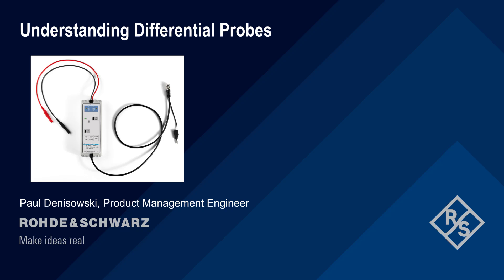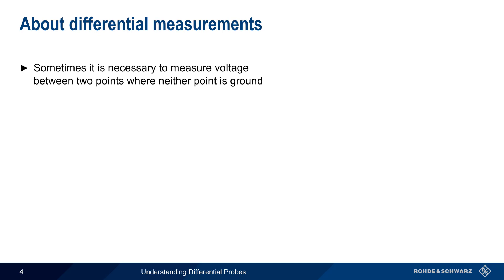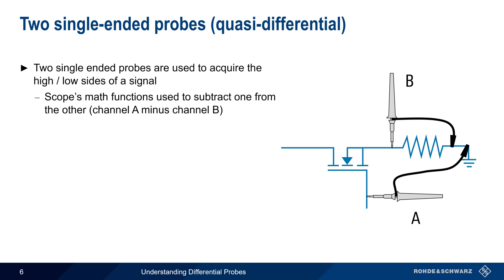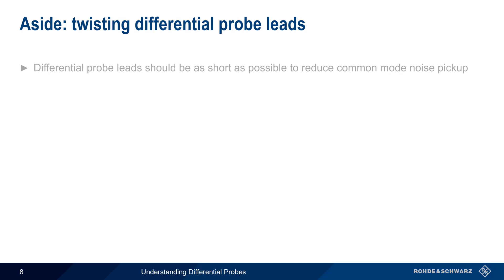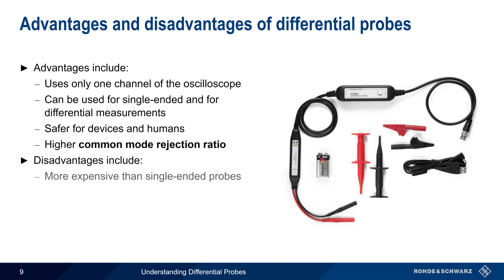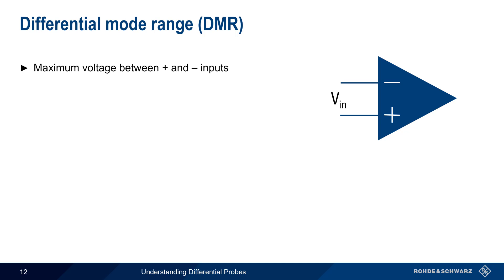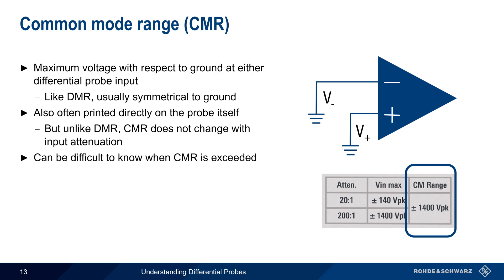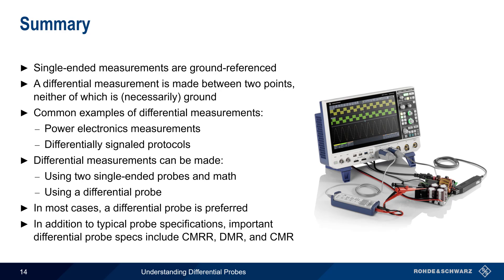Understanding Differential Probes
This video provides a short technical introduction to the differential voltage probes commonly used with oscilloscopes.

Timeline:
00:00 Introduction
00:12 Suggested viewing
00:30 About single-ended measurements
01:31 About differential measurements
02:14 Two ways of measuring differential voltages
02:35 Two single-ended probes (quasi-differential)
03:26 Differential probes
04:22 Aside: twisting differential probe leads
04:58 Advantages and disadvantages of differential probes
05:50 Differential probe specification
06:12 Common mode rejection ratio (CMRR)
07:20 Differential mode range (DMR)
08:26 Common mode range (CMR)
09:24 Summary